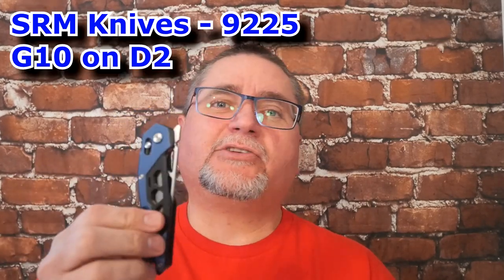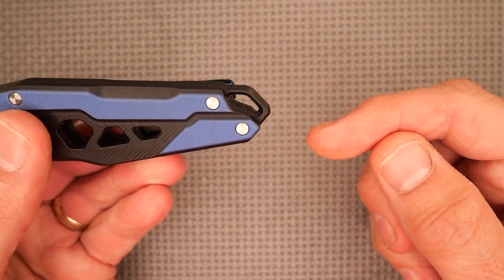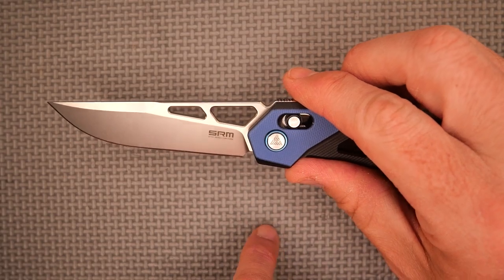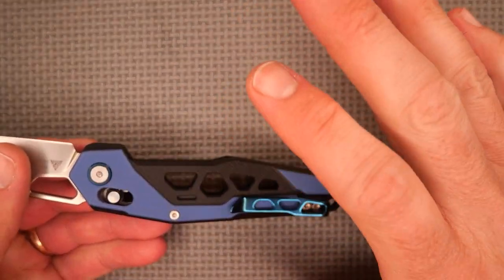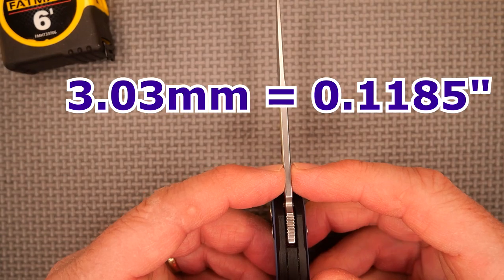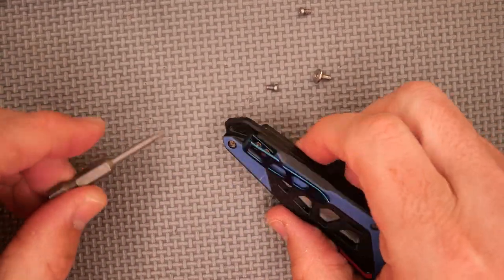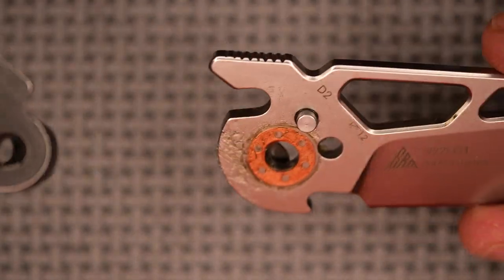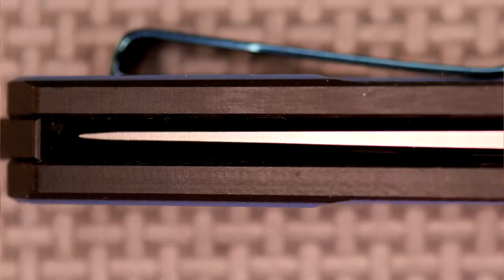Review: SRM (Sanrenmu) 9225 - A Folder Worth Checking Out?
I got mine at White Mountain Knives (All stores seem to have the same price: $52.95USD)
SAVE 10% at WMK with code: "CCE" that = $47.66USD which is ~ $59CAD

Other stores that have it at the same price, so you may as well save 10% at WMK.

If you are in Europe and you find this knife at a European store, please leave a comment with the name of the store that has it and I will add the link here.

CHECK OUT our spreadsheet where we list how well the factory sharpened the knife and compare with other brands

- I do not use Facebook very much, but I do use it occasionally:

The BACKUP of CCE is hosted by LBRY
You can watch LBRY via your browser or get the APP